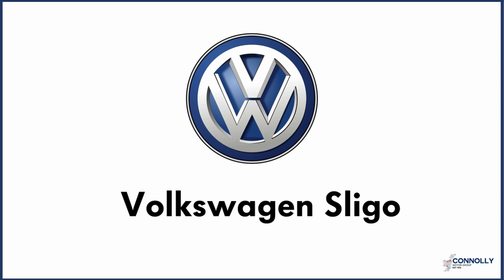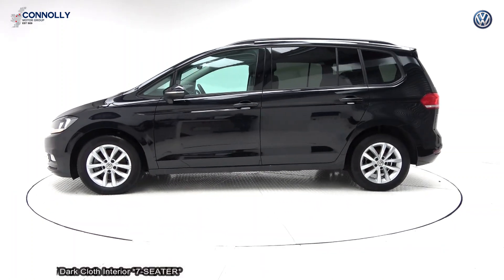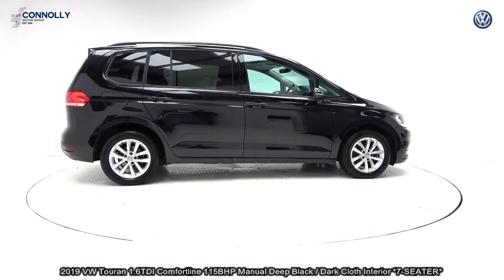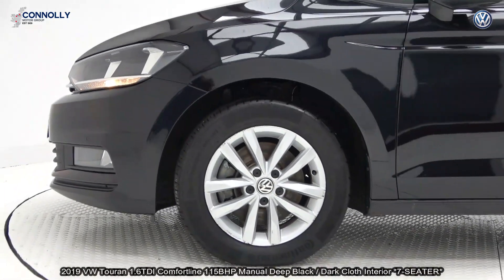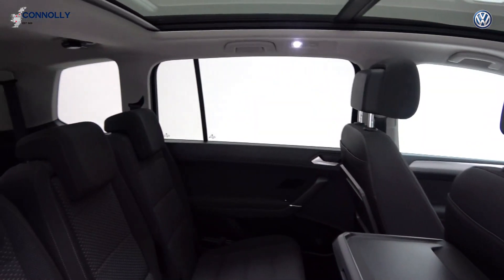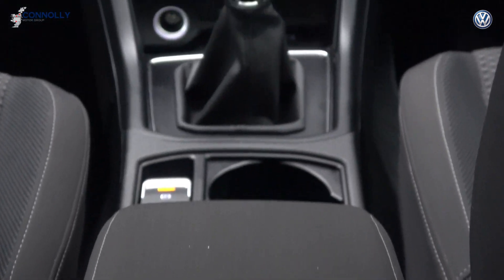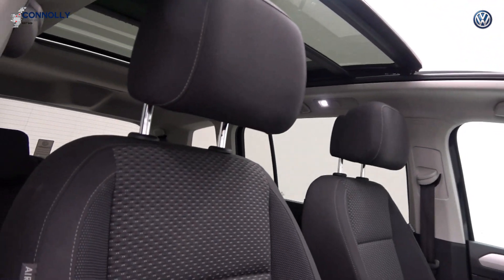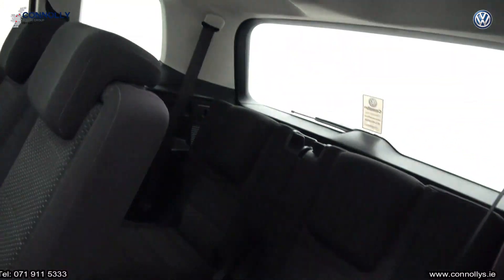CMG VW SLIGO: 191D14623 VW Touran 1.6TDI Comfortline 115BHP Manual Deep Black / Dark Cloth Interior